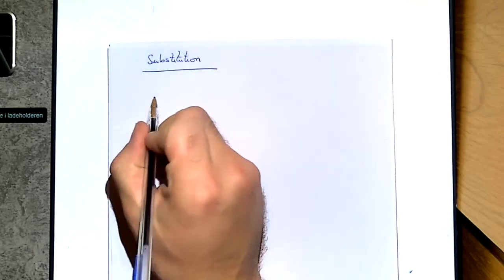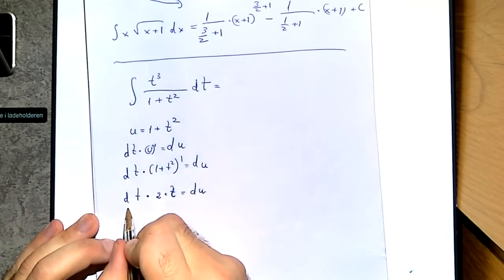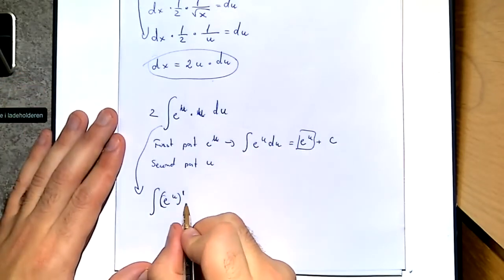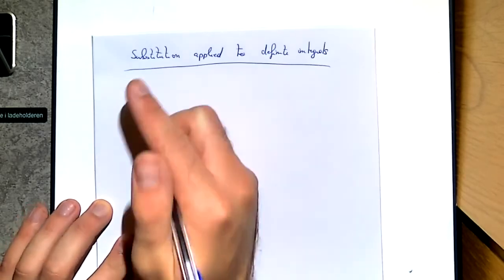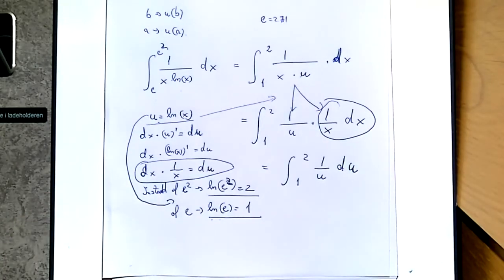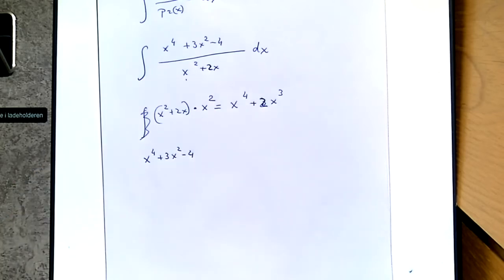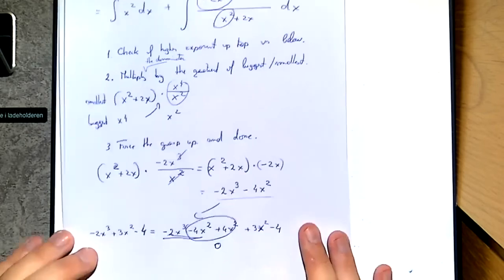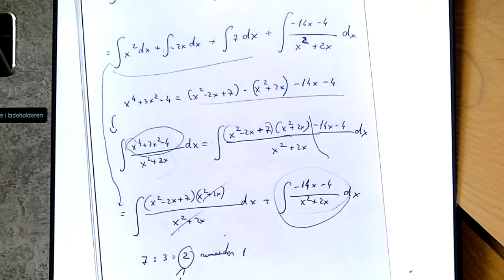28-09-21 ECON3120/4120 Mathematics 2 Tuesday lecture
Substition in Integrals
Polynomial Division